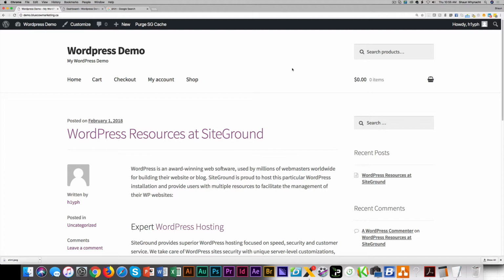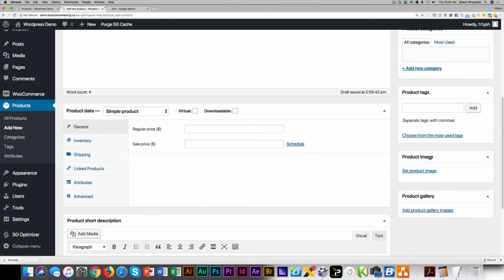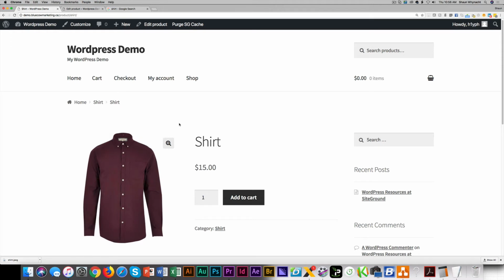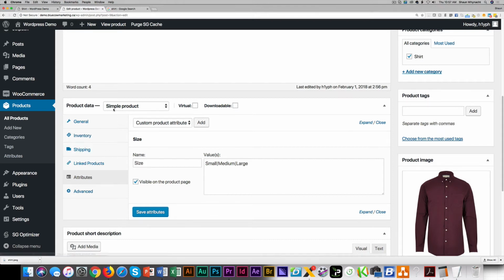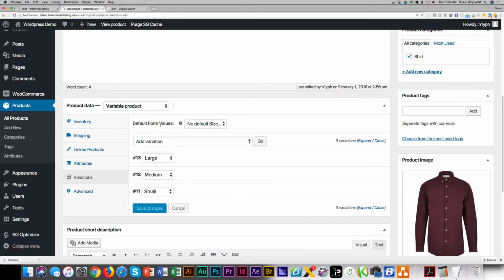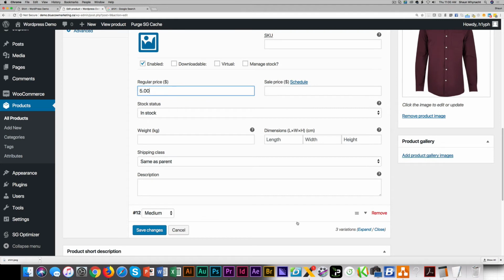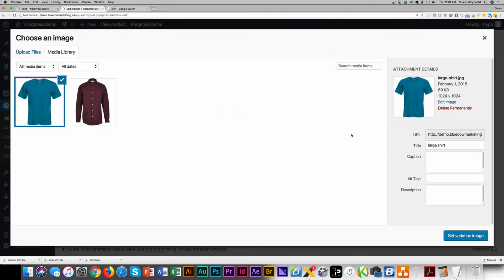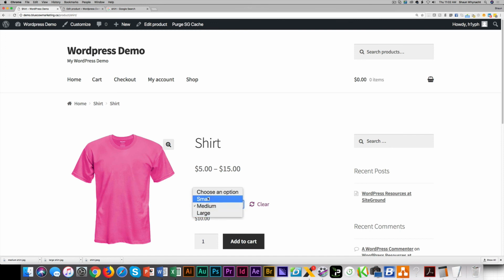Learn WooCommerce: Single & Variable Products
Learn how to add a single and variable product to your WooCommerce storefront.